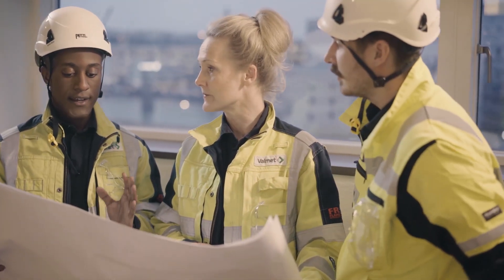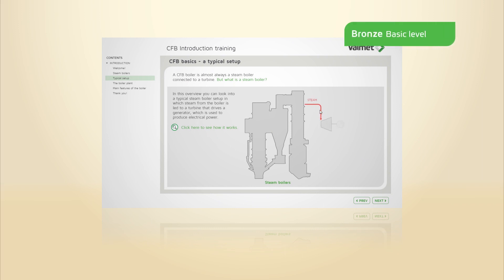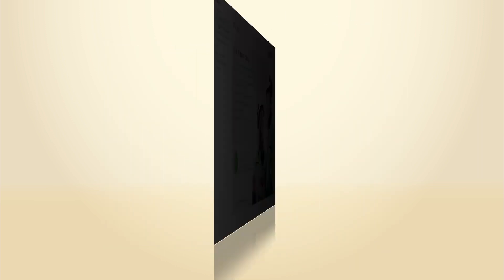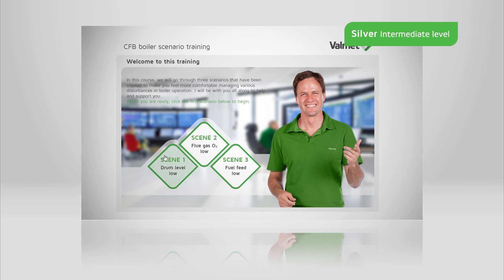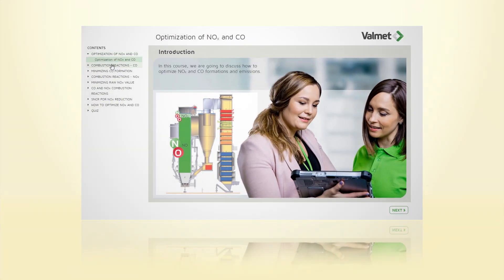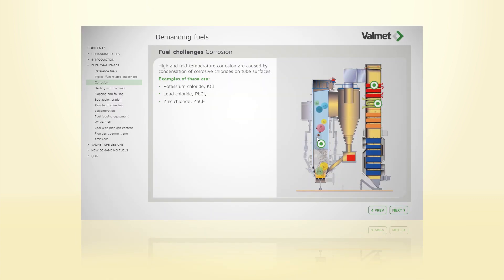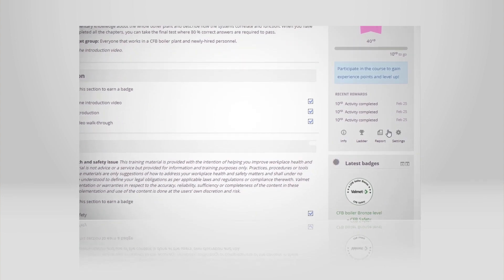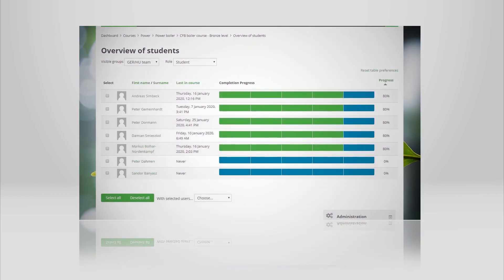CFB boiler Operator online training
Mika Viitala, Senior product engineer at Valmet Learning Services explains the importance of training for CFB boilers and how Valmet's concept in three levels can guide new and experienced professionals to operate the CFB boiler in a safe and optimized way.